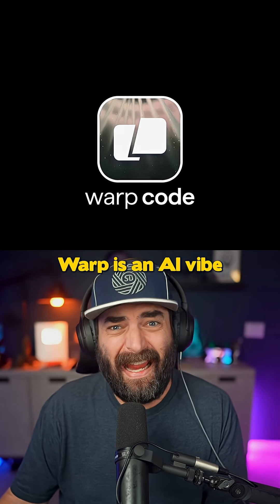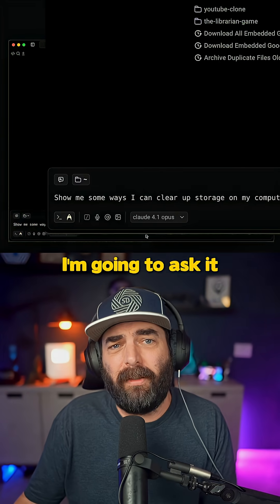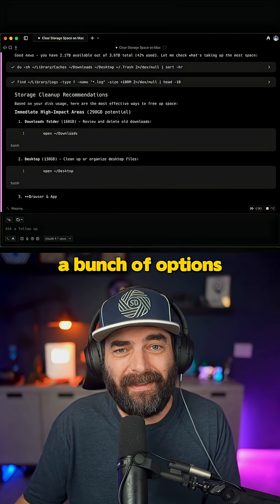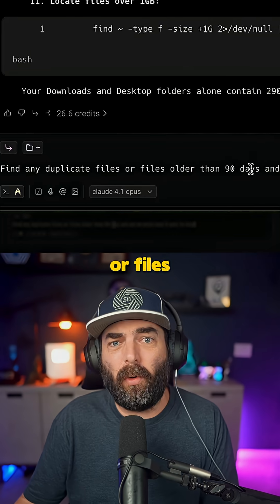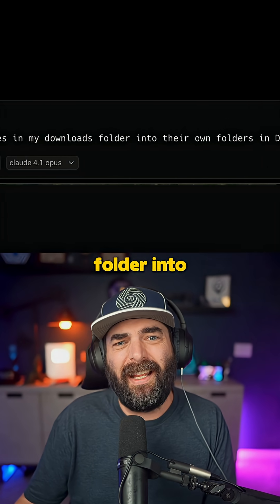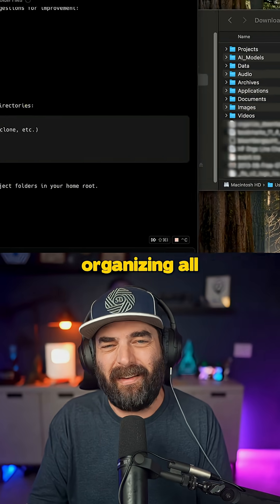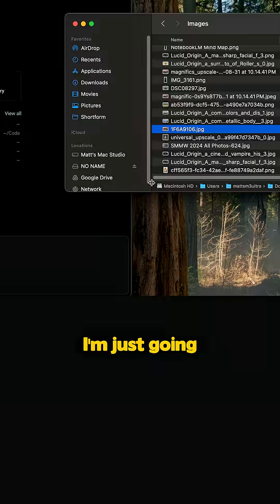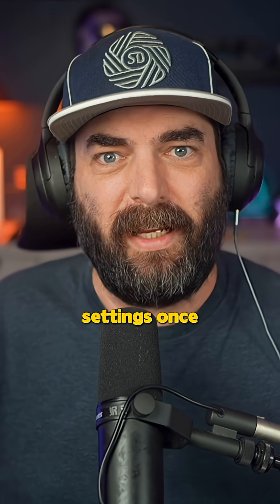Customizing My Mac With AI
I just used AI to completely customize my MacBook.

It helped me:
🧹Clear up space
📋Organize my files and folders
🖼️Even change my wallpaper

And I did it all inside my terminal with @warpdotdev .

This isn’t your typical “AI coding” tool. Warp can do so much more because it works IN your computer to help you actually get stuff done quickly and efficiently.